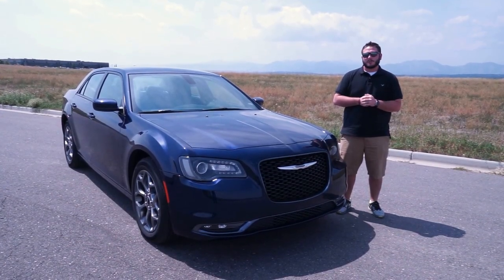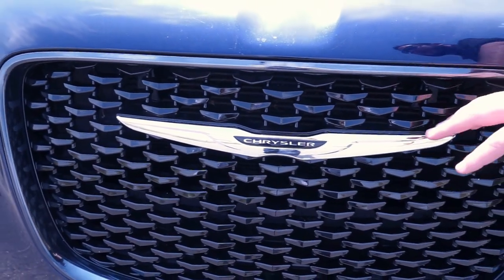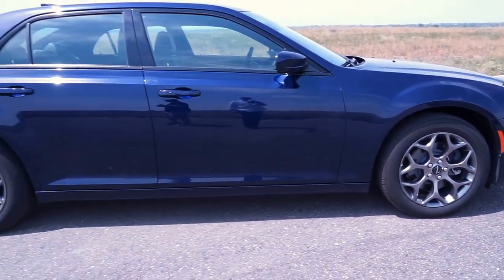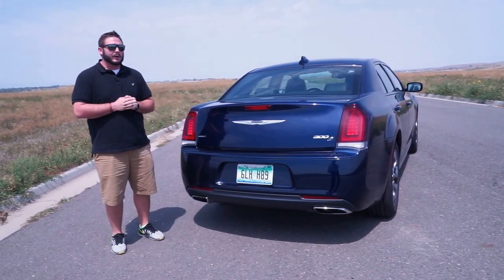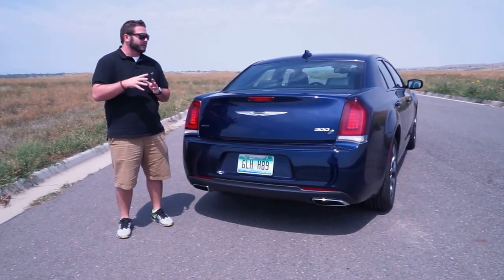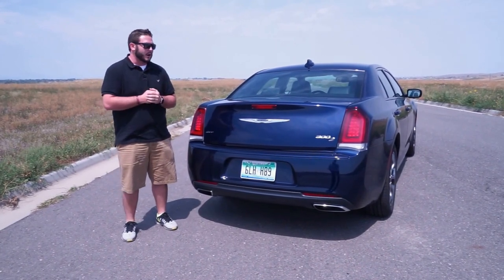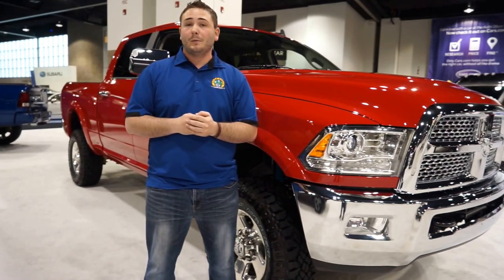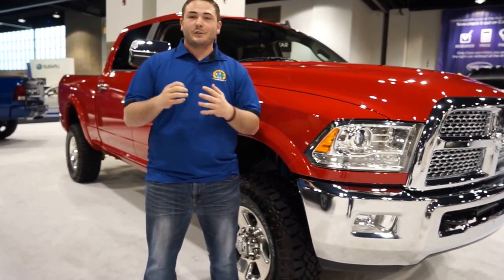2015 Chrysler 300 AWD (short)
New Car Review of the 2015 Chrysler 300 AWD (short)